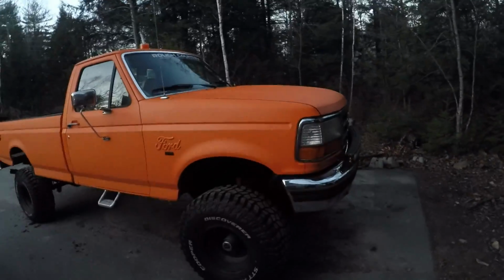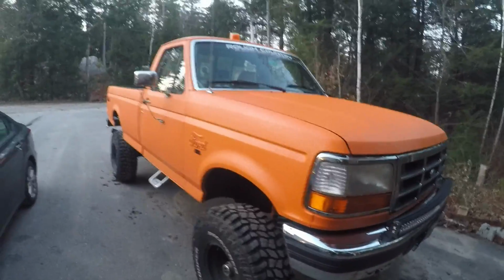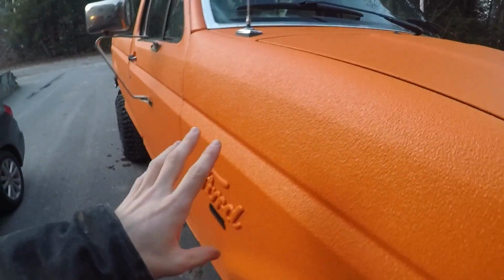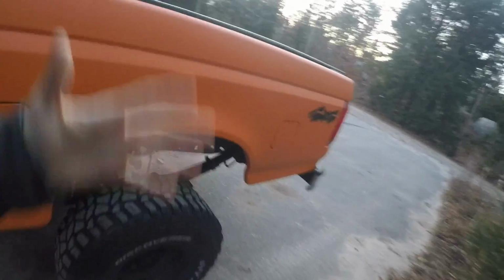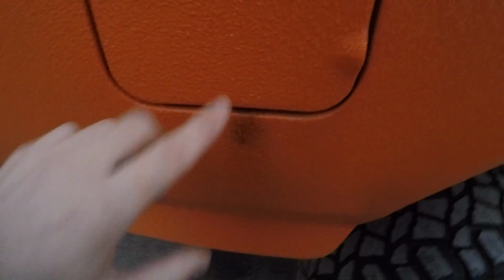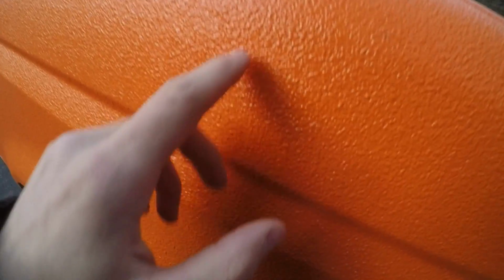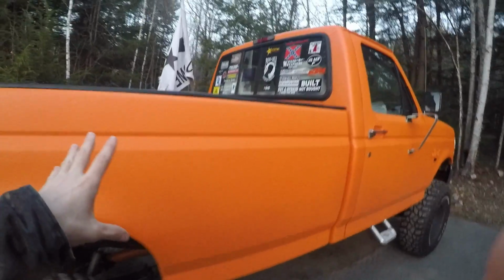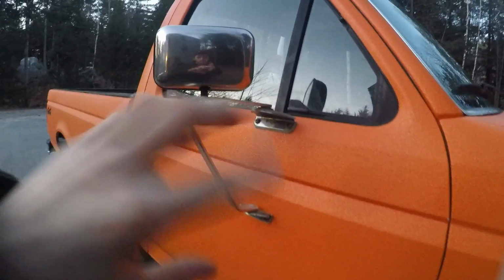SHOULD YOU BED LINE YOUR TRUCK?! Using Bed liner as paint! 9" LIFTED FORD OBS!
Likes Are Appreciated...  Feedback is AMAZING!

Let's strive for 15 likes and 10 comments on every video!